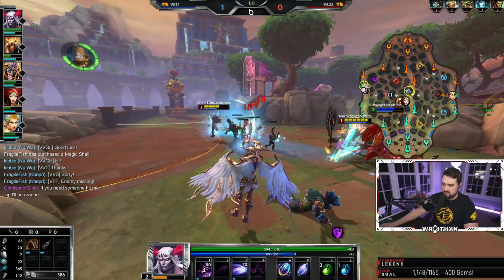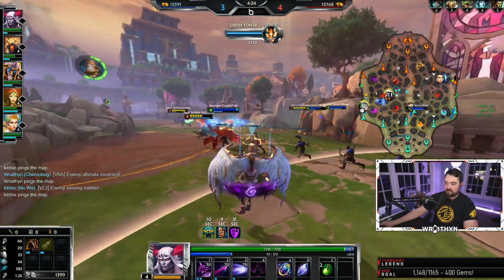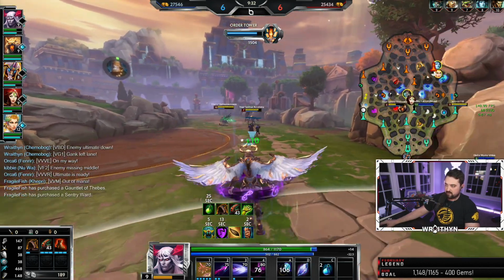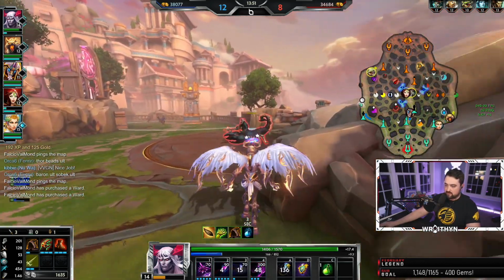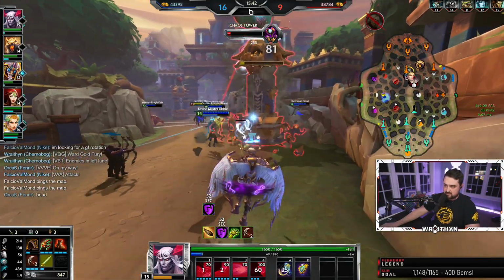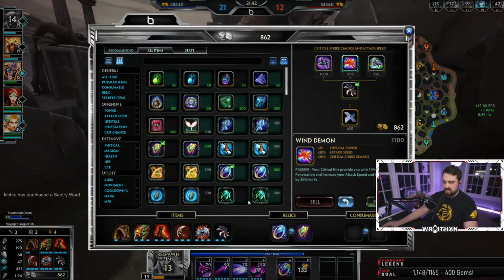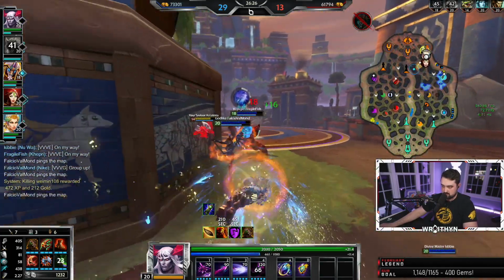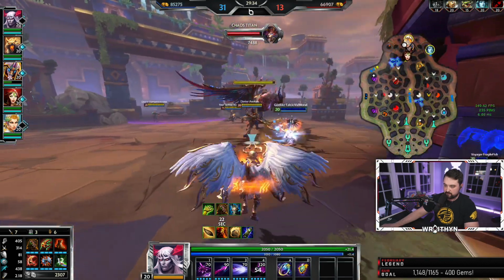SMITE SEASON 8: HOW TO PLAY CHERNOBOG - Play by Play-Twitch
How To ADC in Season 8 with Chernobog!